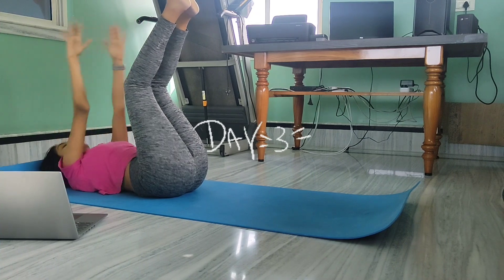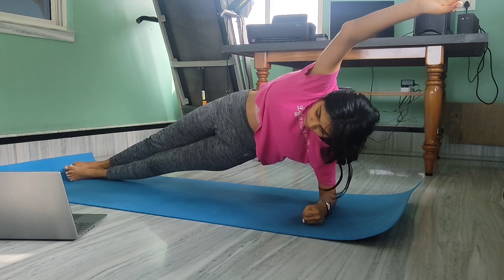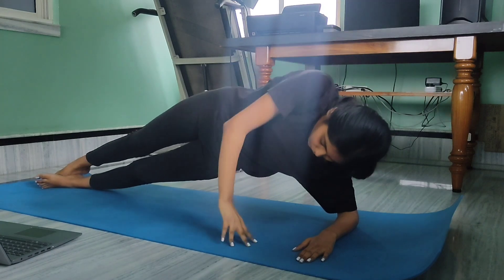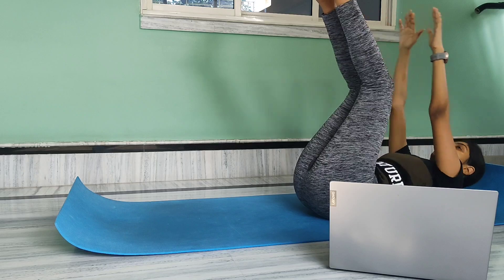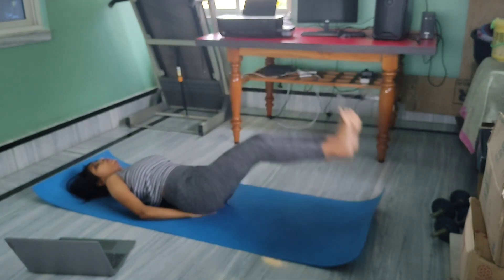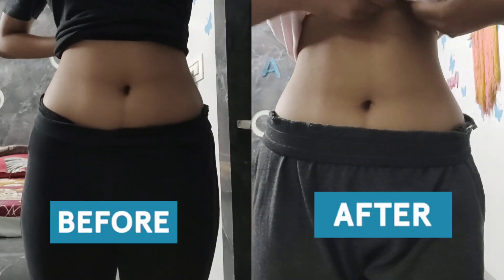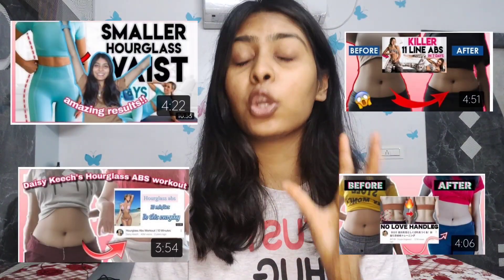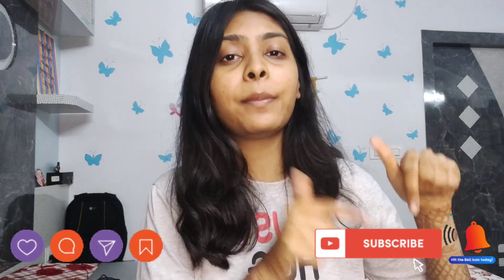Indian girl tries ALEXIS REN'S ABS workout for 7 days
He guys, what's up?? In today's video we're going to try out Alexis Ren's abs workout for 7 days. In case, you're trying to achieve fat stomach, you must give this workout a try. After 7 days, you'll be able to check the result.

What else do you want to watch-
10 min abs workout
10 min abs workout result
Alexis Ren's abs workout
Alexis Ren's workout
10 min workout result
Alexis Ren 10 min workout
10 min Alexis Ren's workout
Alexis workout
10 min Alexis workout
10 min workout result

I hope this workout was helpful for you guys.

xoxo,
Disha